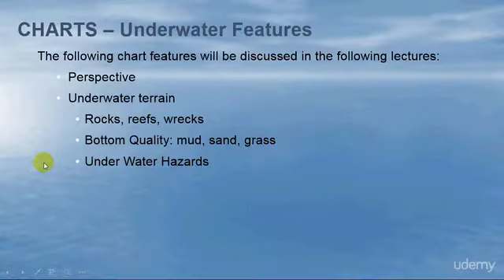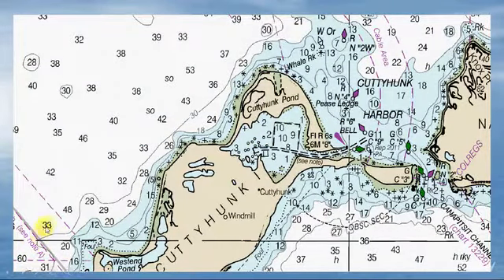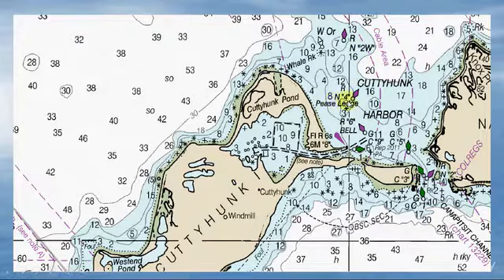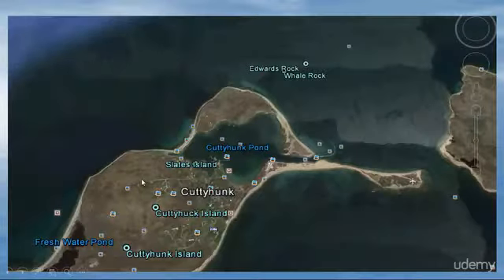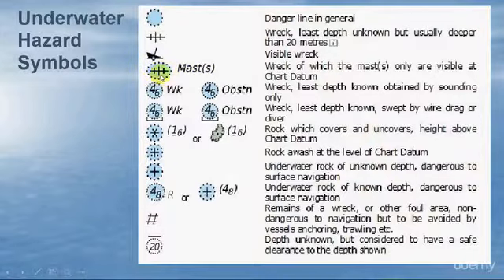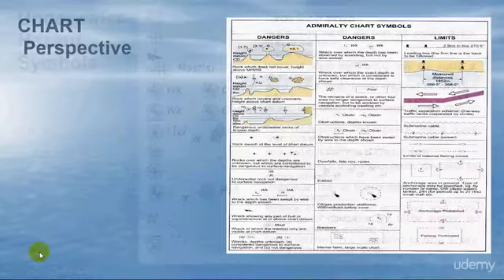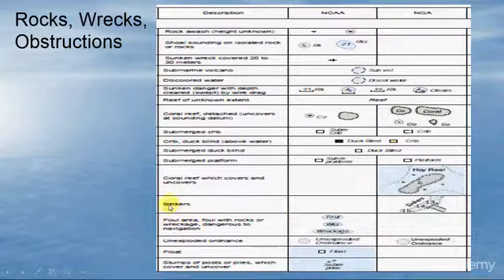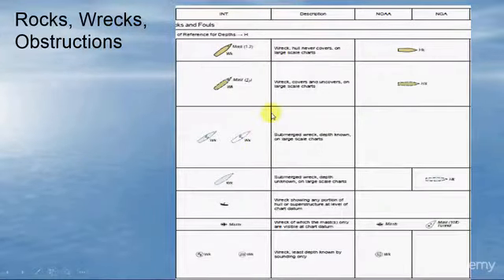NAVIGATION: Piloting Small Boats : CHARTS - Underwater Features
NAVIGATION: Piloting Small Boats
Learning small craft navigation techniques for use on ocean coasts, lakes, and rivers